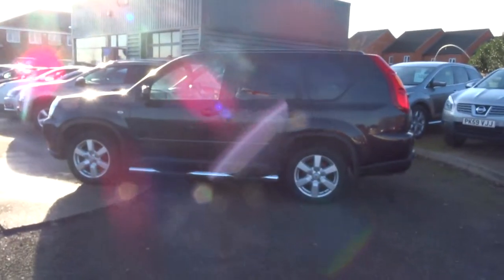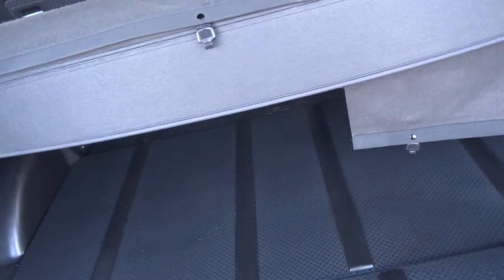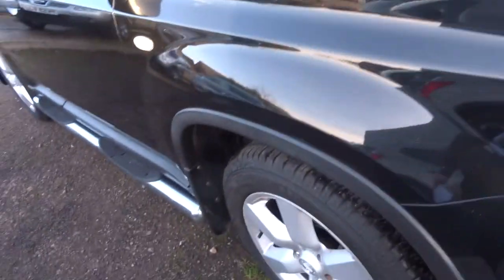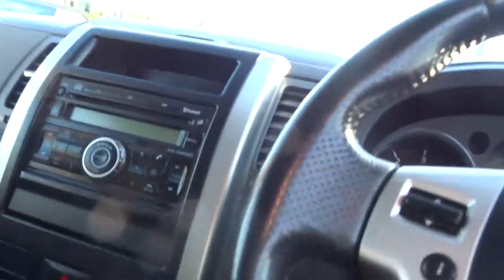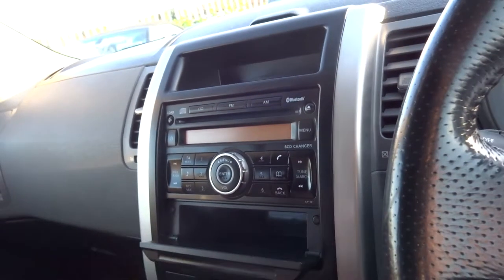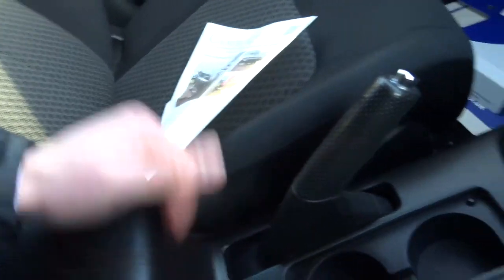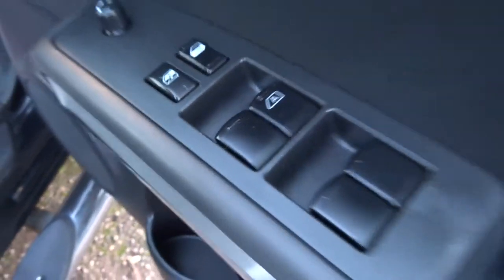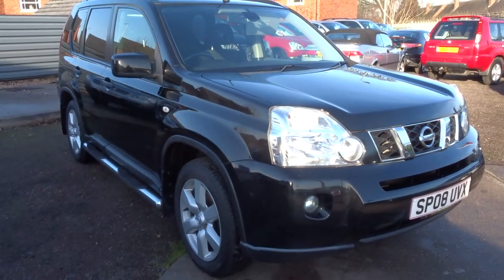Country Car Barford Warwickshire Nissan X Trail DCI Sport